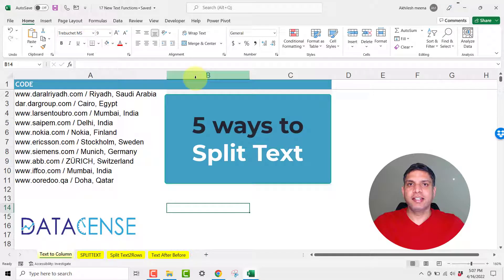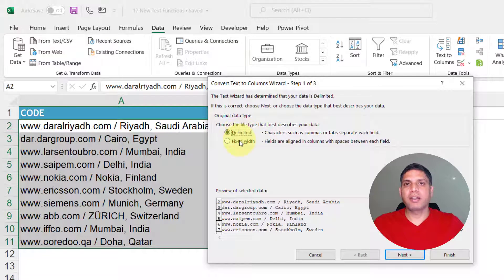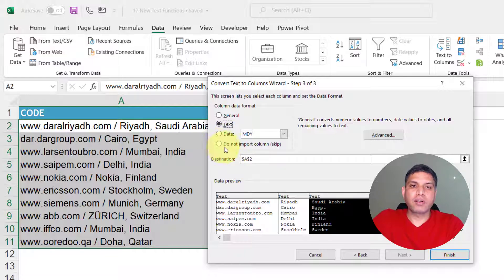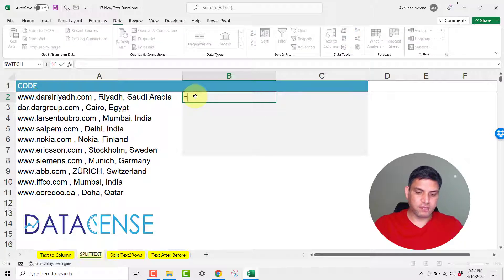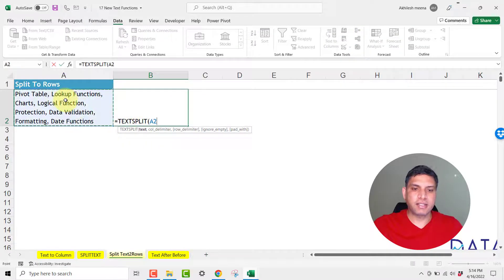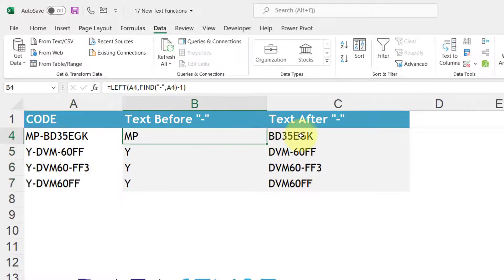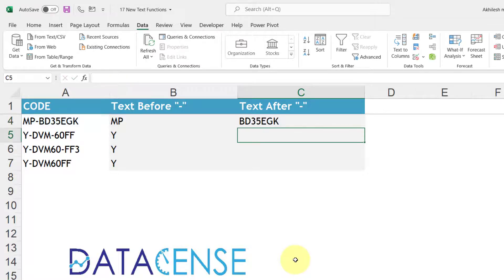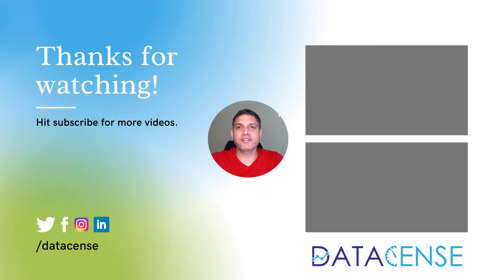5 Ways To Split Text In Excel - Quick And Easy Tips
5 Ways To SplitText In Excel - Quick And Easy Tips !!
Let us learn 5 ways to split text in Excel. Starting with Text to Columns which is static in nature, we have also covered 3 New functions which are available in Office365. If you don't have these functions you will have them soon if it is an Office 365 excel version.
Till then you can use the LEFT, MID, RIGHT, SEARCH, and LEN text functions to manipulate strings of text in your data.

0:00 Intro
00:17 Text To Column
02:14 TextSplit : Split to Columns
03:16 TextSplit : Split to Text
04:25 TextBefore
04:58 TextAfter